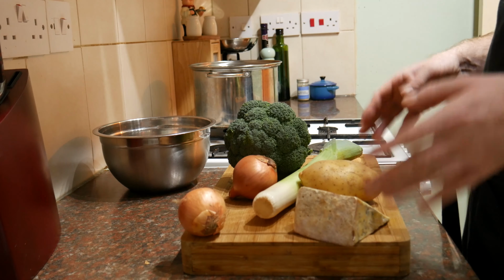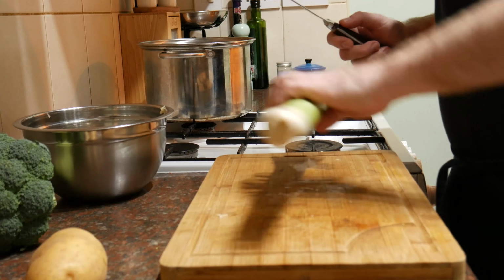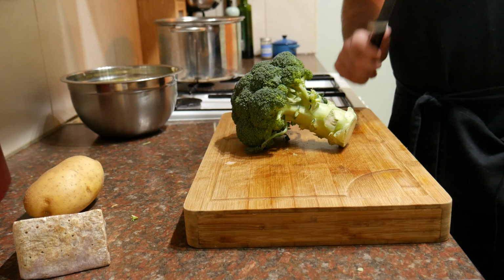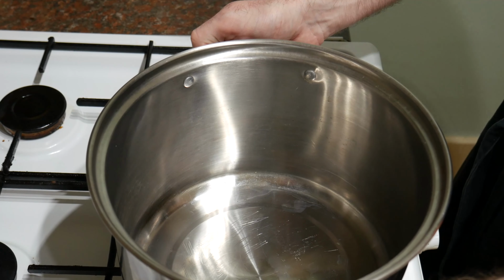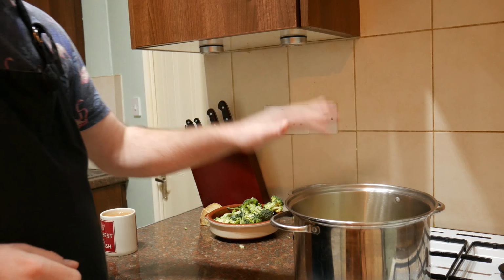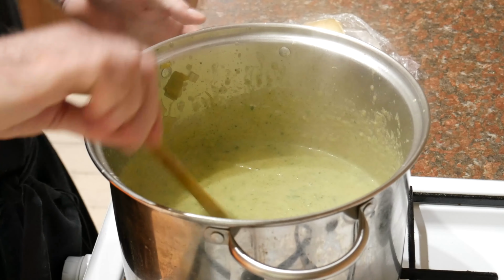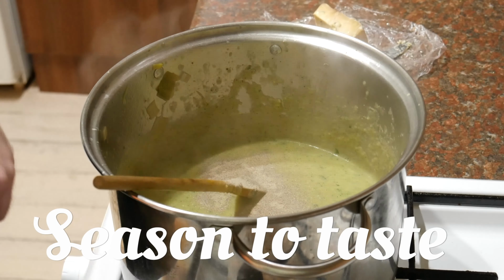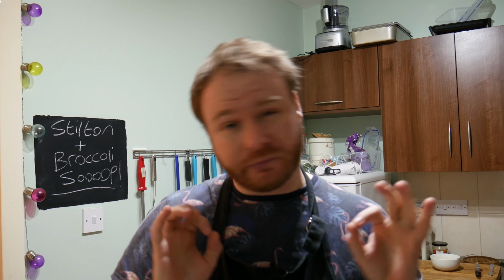Stilton and broccoli soup | budget meals | Vegetarian recipes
Stilton and broccoli soup is one of my all time favourite soups to make, especially when i'm skint! I found some long clawson stilton in the fridge left over from Christmas, and it needed using up so I made this. You'd be surprised at how very few ingredients you need to make a hearty, healthy soup that doesn't break the bank.

Like I said in the video though, they key to getting this soup right is to continuously taste. that way you can adjust the seasoning, and the amount of stilton to your taste. It's a great soup for batch cooking, and also for freezing. This stilton and broccoli soup is great just on it's own, with a big chunk of buttered crusty bread to go with it.

Now I suggest that if you don't have one already, to buy yourself a stick blender. They are fantastic to make soups with and a decent one doesn't have to be expensive!

To make my stilton and broccoli soup you will need:
►1 whole head of broccoli
►About 150g of stilton according on your taste
►1 medium sized leek
►1 large potato (about 200g)
►About 1 litre of vegetable stock